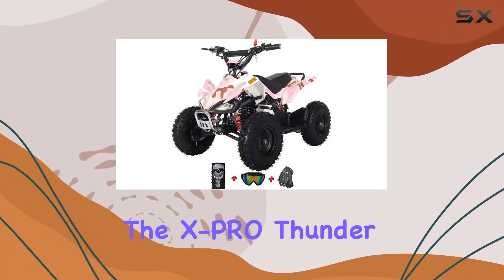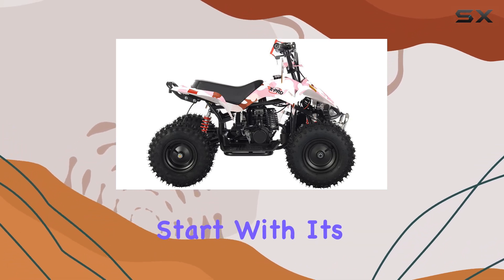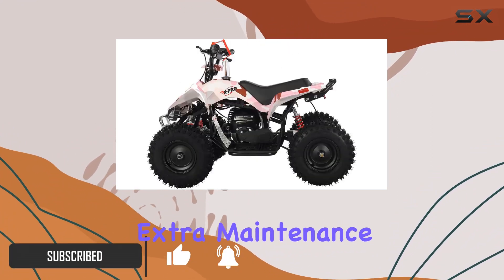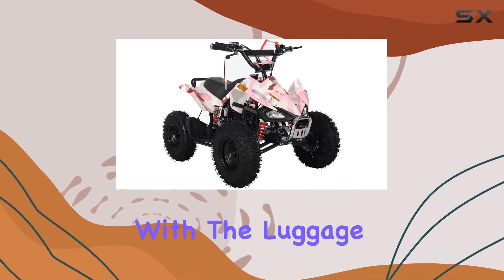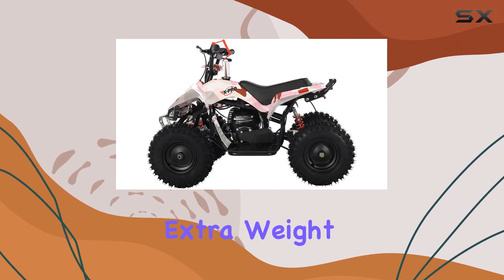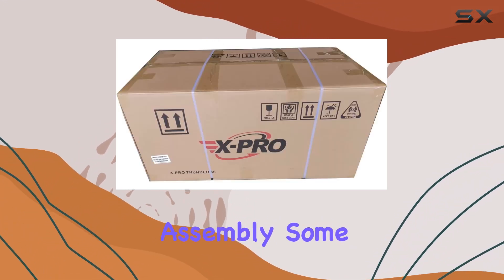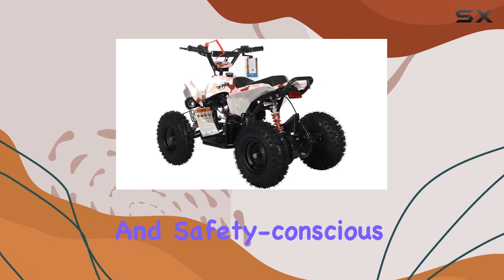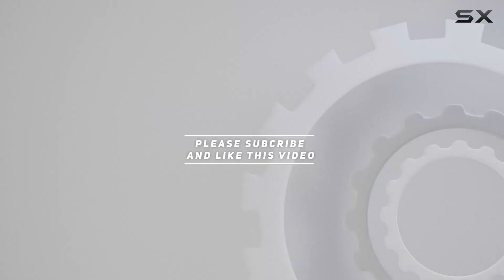Exploring the X-PRO Thunder 40 ATV: A Comprehensive Review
0:00 Intro
0:06 Review

Things that we mentioned in this video:
X-PRO Thunder 40 ATV : B0BZV8Q7JV